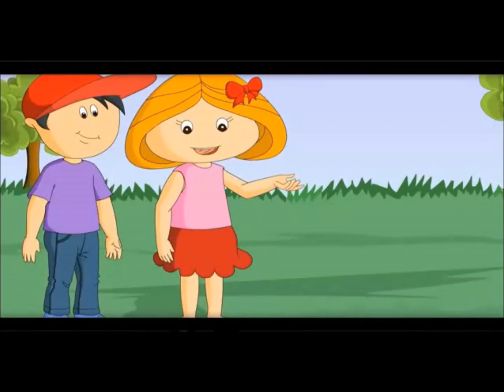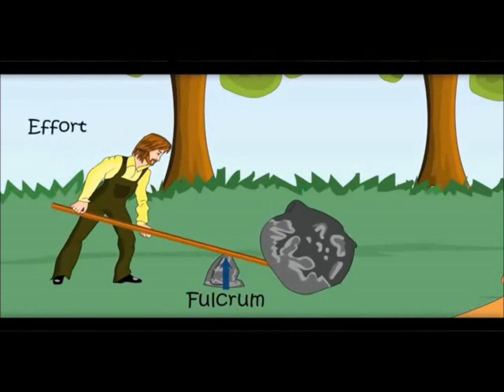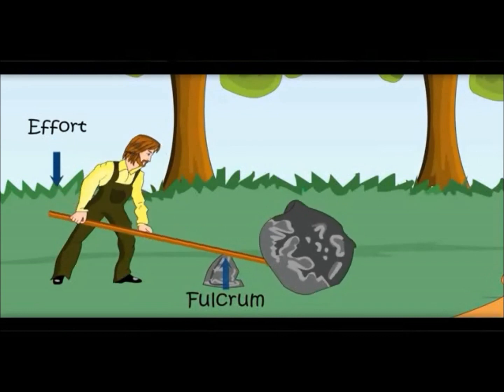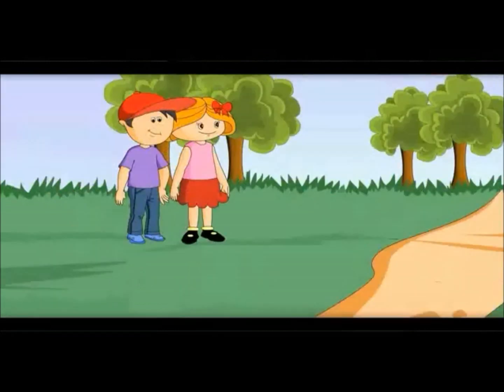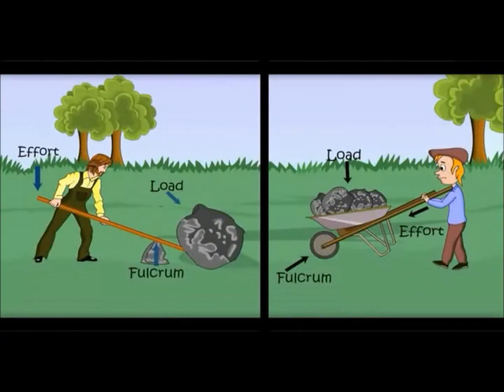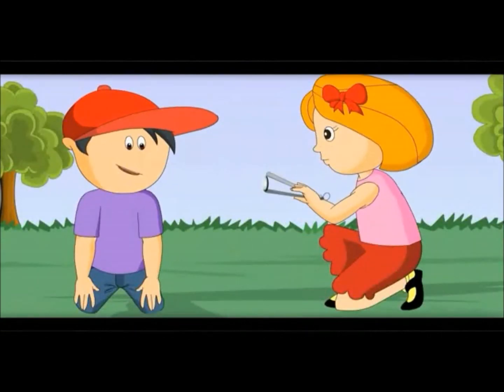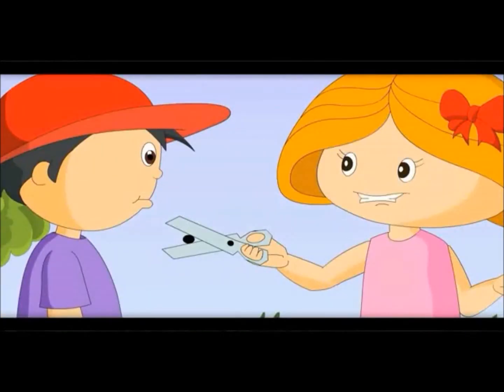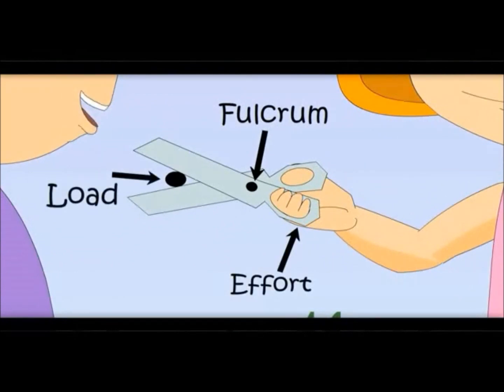Lever -introduction to 3 types - Simple Machines lesson for kids by